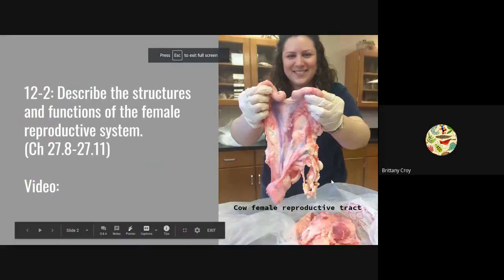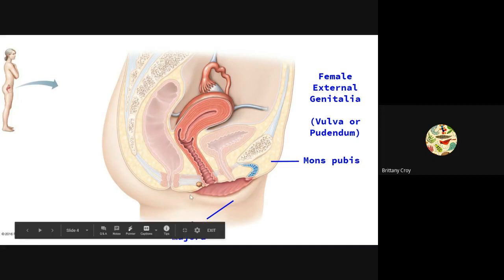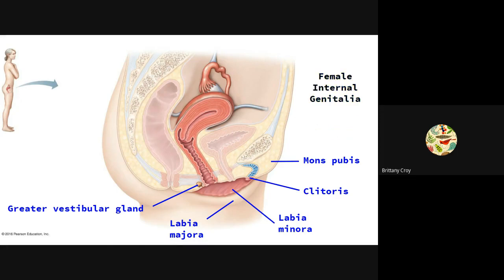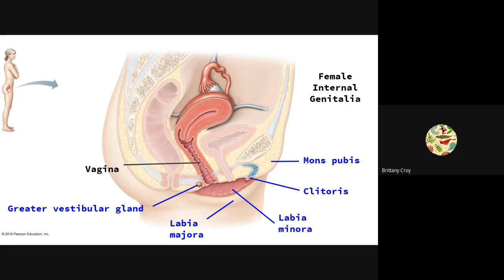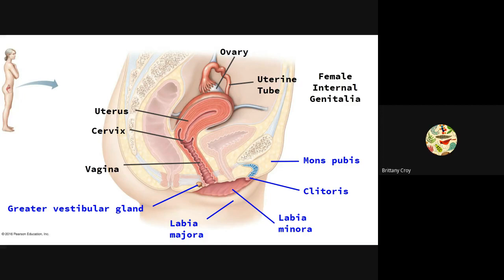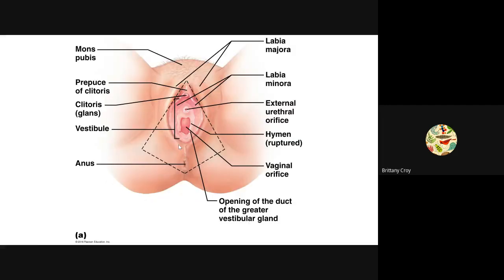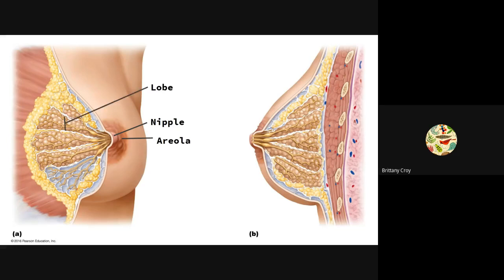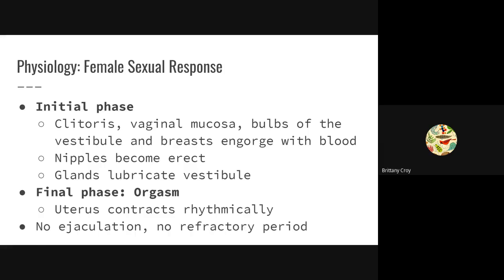Female Reproductive System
12-2: Describe the structures and functions of the female reproductive system. (Ch 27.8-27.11)